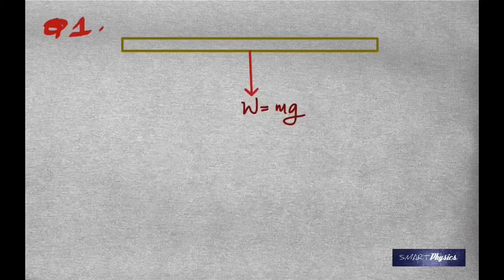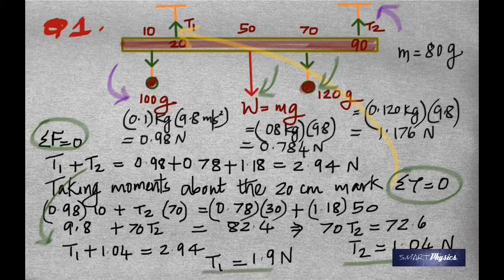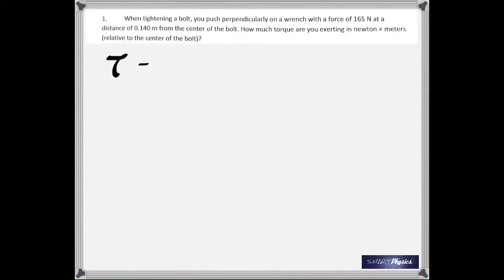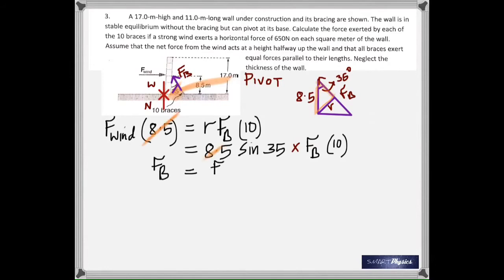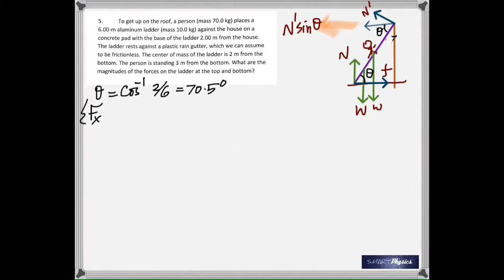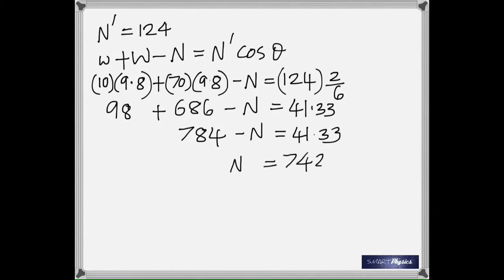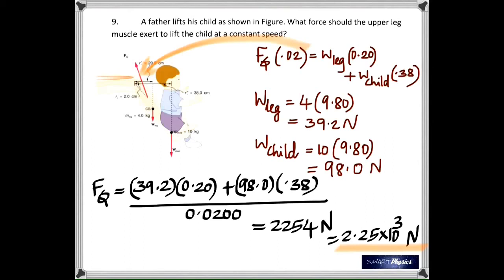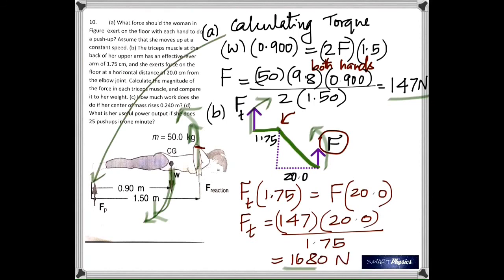Static Equilibrium - Problems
Problems in Static Equilibrium